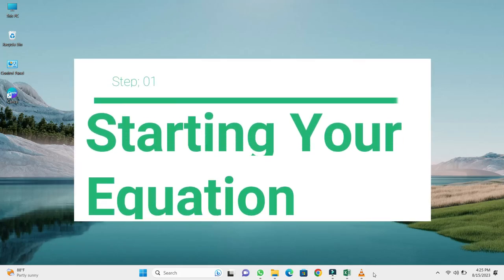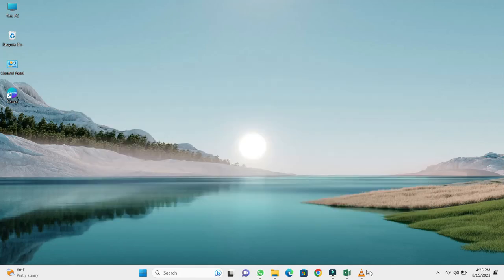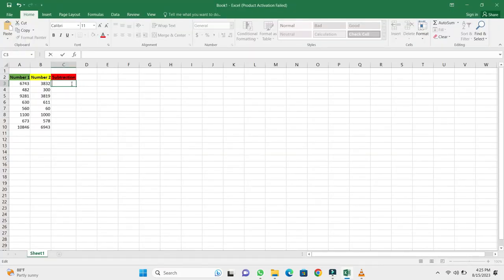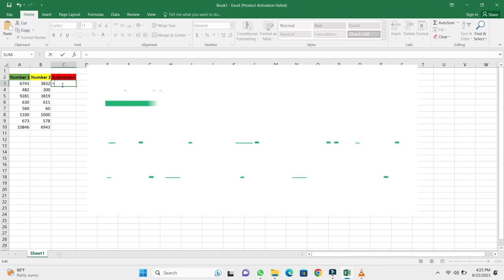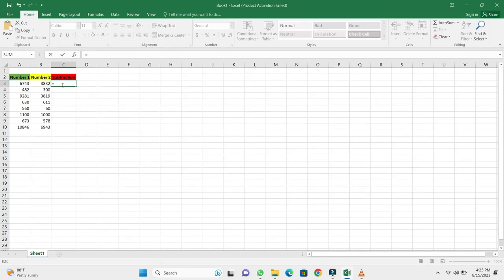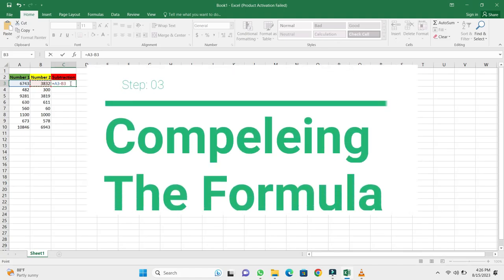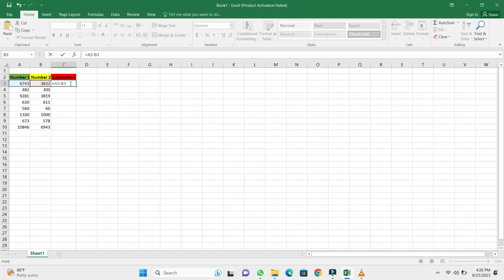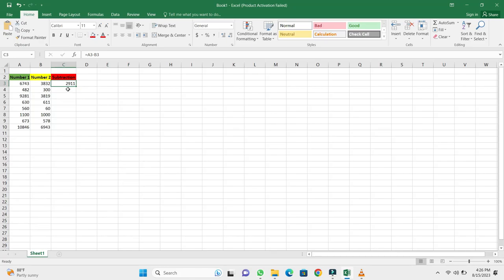How To Subtract/Minus In Microsoft Excel - Quick & Easy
Cultivate your Excel skills with our comprehensive tutorial on 'How To Subtract/Minus in Microsoft Excel'. In this step-by-step video guide, we'll walk you through the process of performing subtraction and minusing operations within Excel, ensuring accurate calculations and streamlined data manipulation.

Effortless Calculation:
Learn how to subtract and minus numbers, values, or cells in Microsoft Excel. Our tutorial empowers you to harness the power of Excel's calculation capabilities for precise results.

Step-by-Step Subtraction:
Navigate the world of subtraction and minusing within Excel with confidence. Follow our detailed instructions as we guide you through the process of performing calculations, regardless of your level of experience.

Enhanced Data Analysis:
Discover how subtraction can contribute to comprehensive data analysis and reporting. We'll show you how to create accurate financial models, budget sheets, and more.

For All Excel Users:
Whether you're a business professional working on financial reports or an individual managing personal data, our tutorial is tailored for all users seeking to sharpen their Excel skills.

Elevate Your Spreadsheet Proficiency:
Join us to learn how to subtract and minus in Microsoft Excel. Watch our video now and gain the ability to perform calculations seamlessly, unlocking the potential to create dynamic and data-rich spreadsheets that empower your analysis and decision-making.